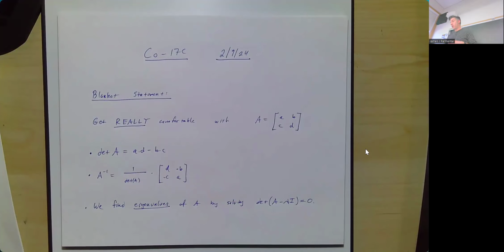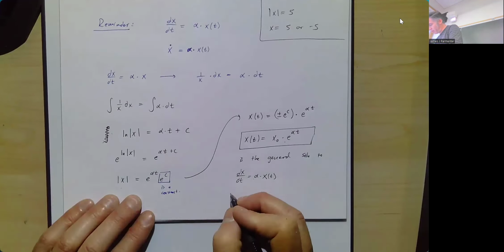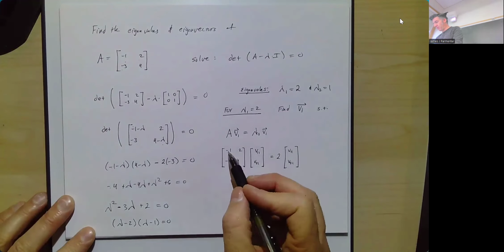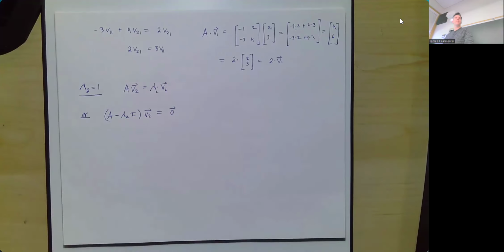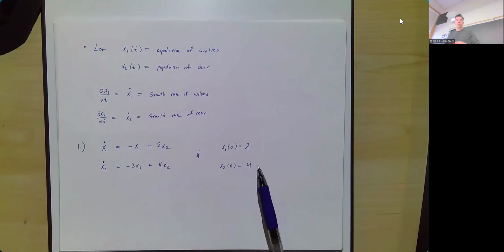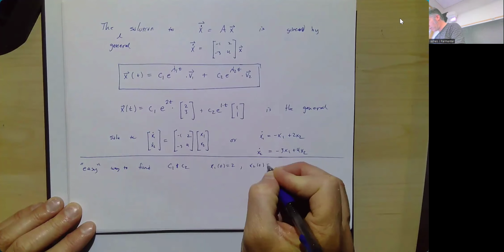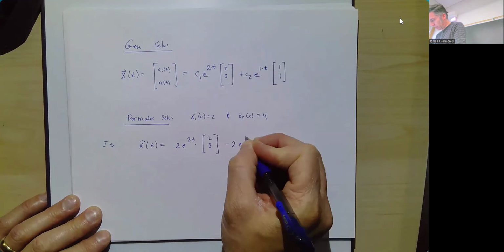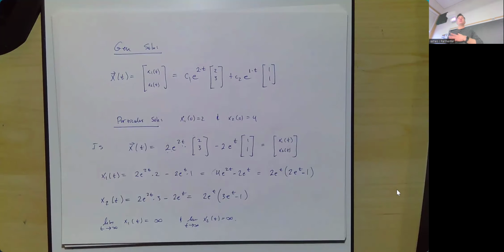Co-17C 2-9-24: Linear Systems of Differential Equations